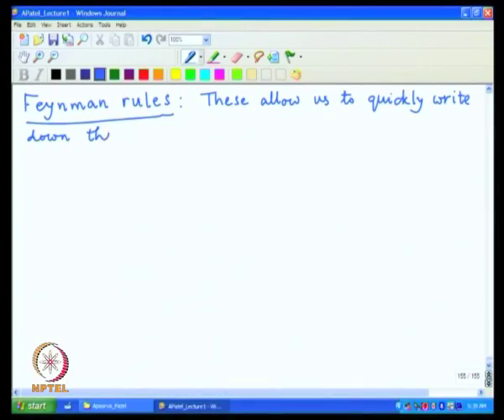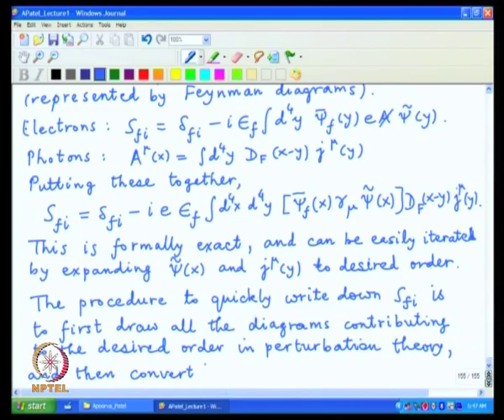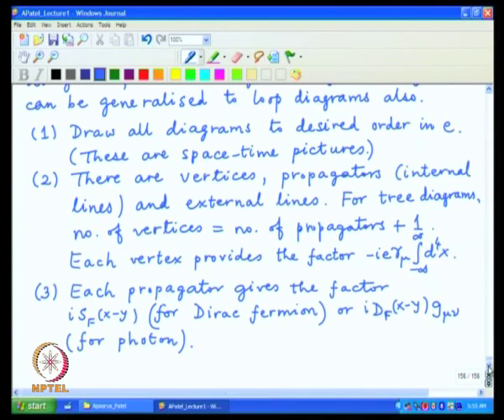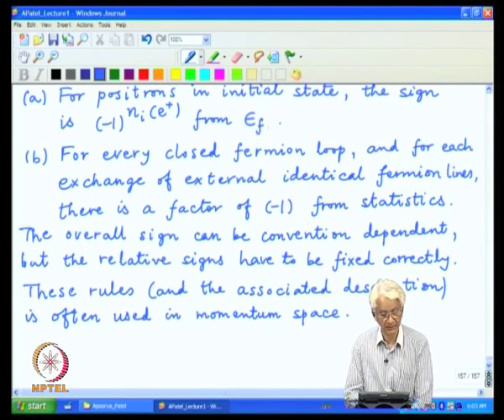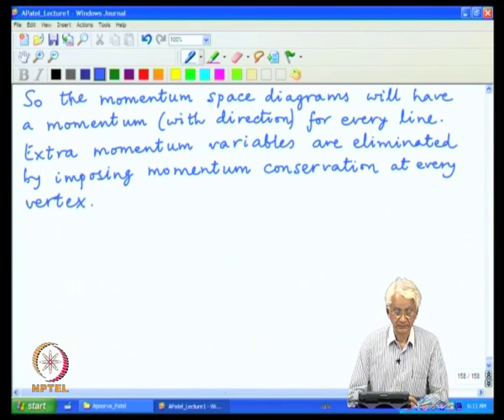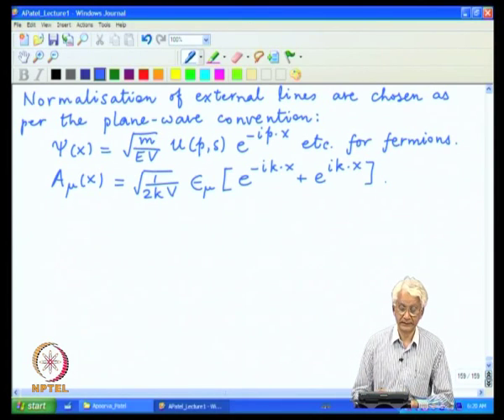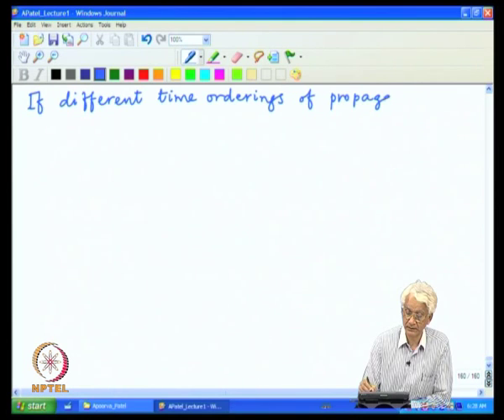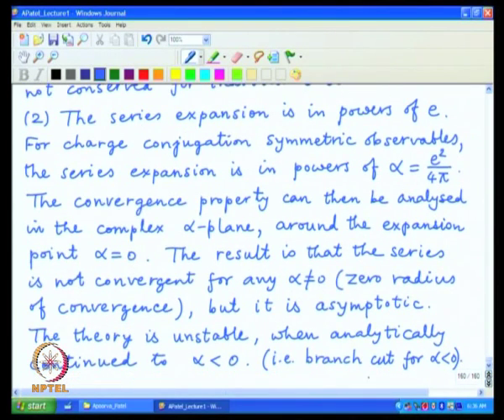Mod-03 Lec-33 Feynman rules for Quantum Electrodynamics, Nature of perturbative expansion